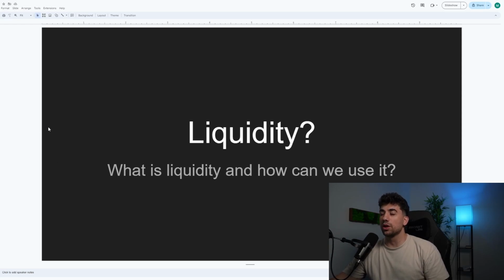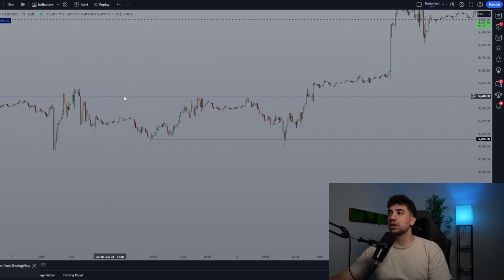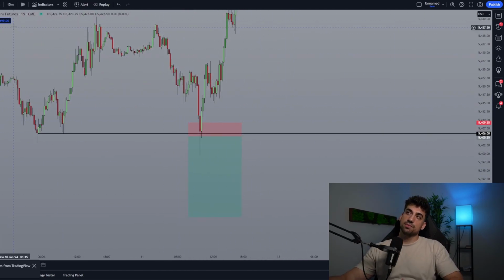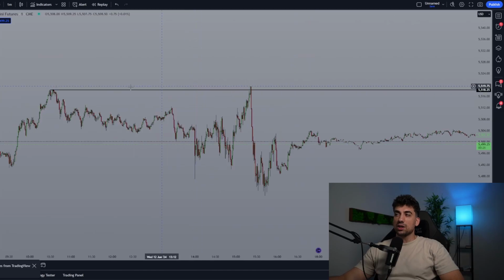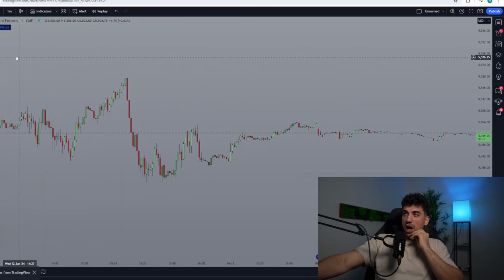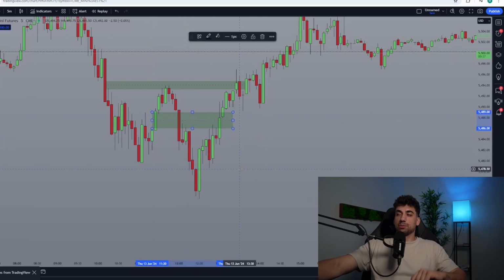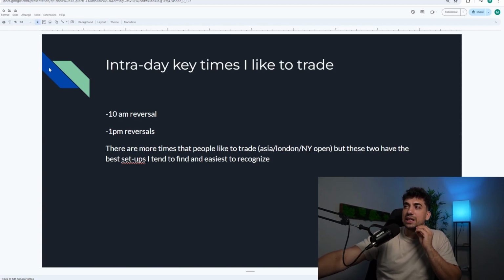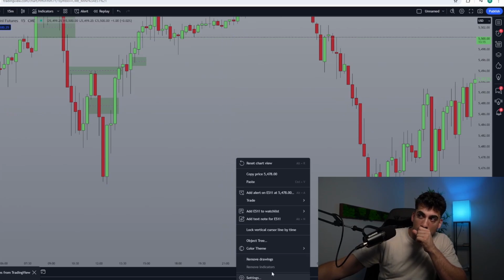I've Studied Day Trading For 10 years, These 3 Concepts Made Me Profitable